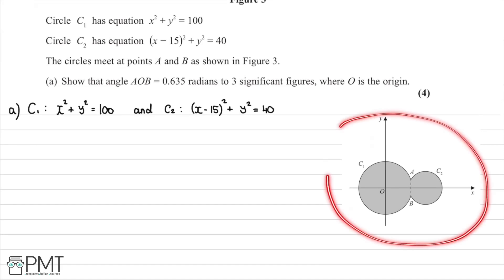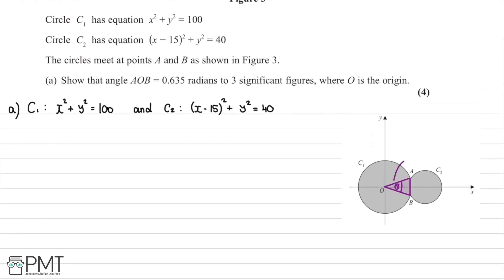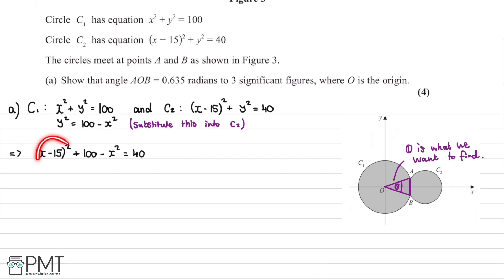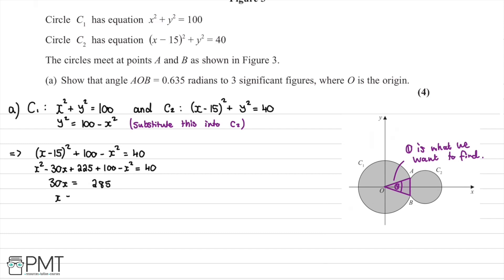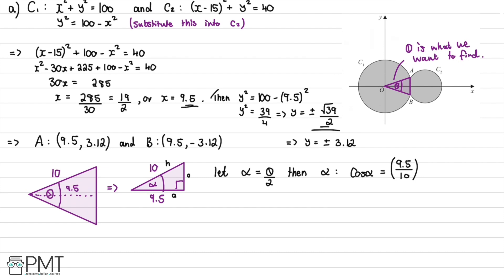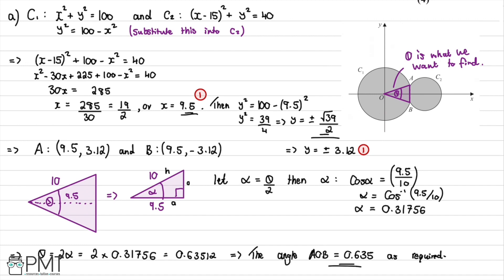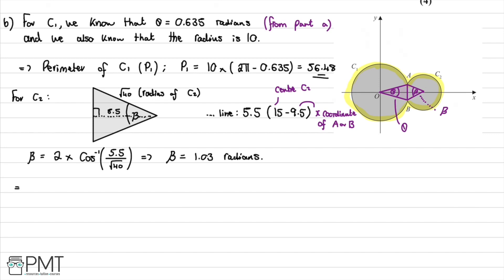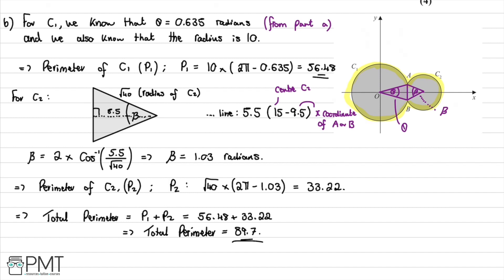Circles - Q8 | Maths A-level | PMT Education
This is the video solution for our Pure Mathematics A Level Circles Questions by Topic. You can watch all the videos for this question set in this playlist

You can also download a PDF copy of the Questions by Topic, mark scheme and model answers